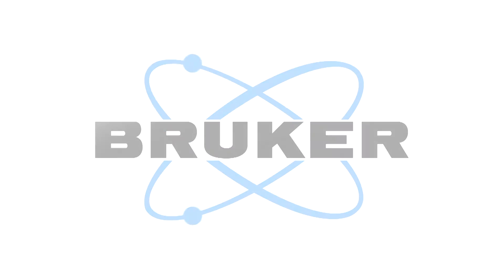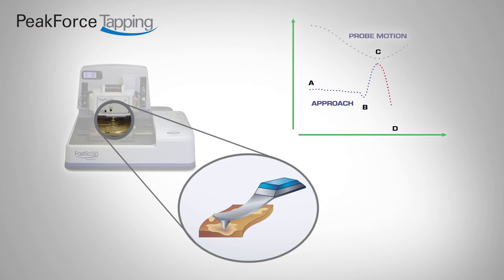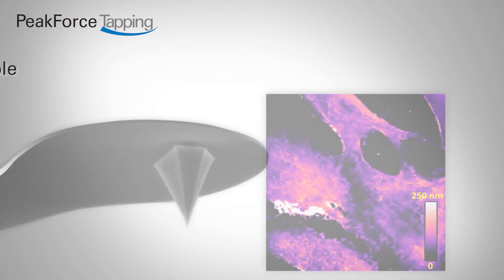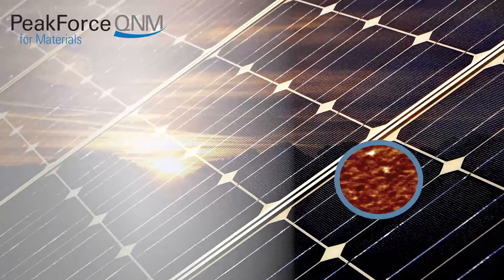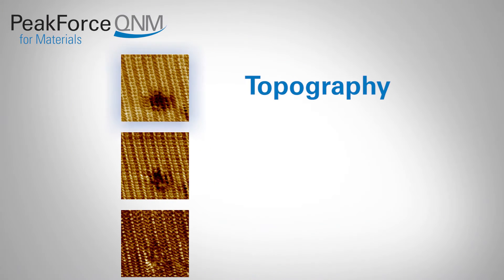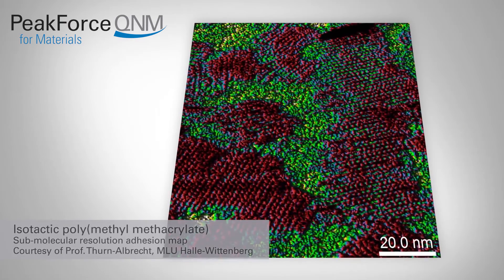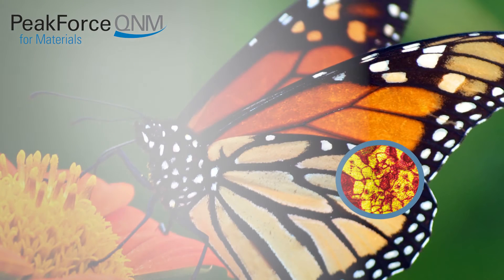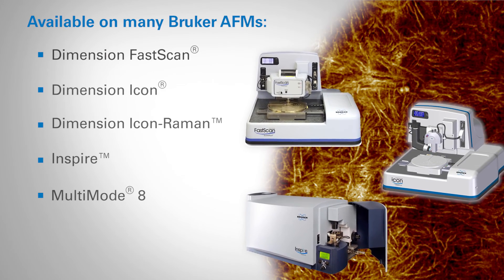AFM | PeakForce QNM: Quantitative Nanomechanical Mapping and Highest Resolution Imaging HD | Bruker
PeakForce QNM® maps and distinguishes between nanomechanical properties—including modulus, adhesion, dissipation, and deformation—with up to atomic resolution in topography as well as in the property channels.